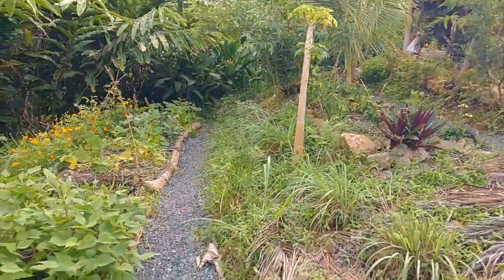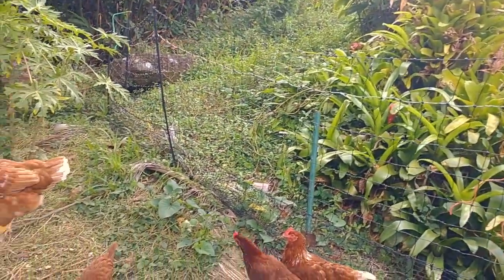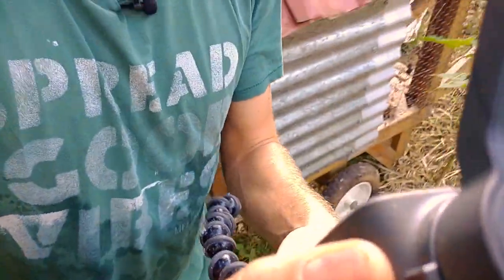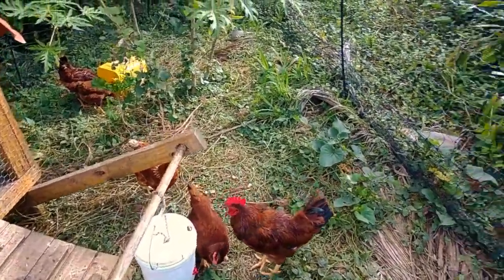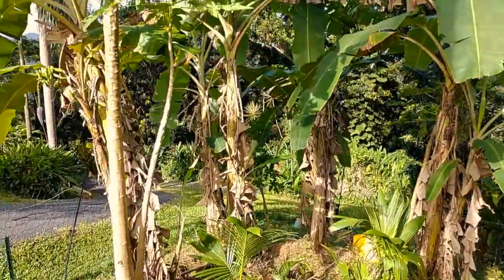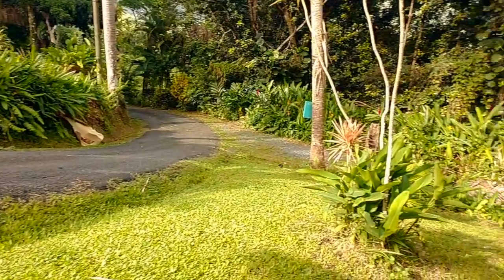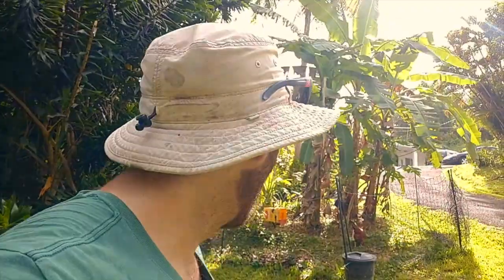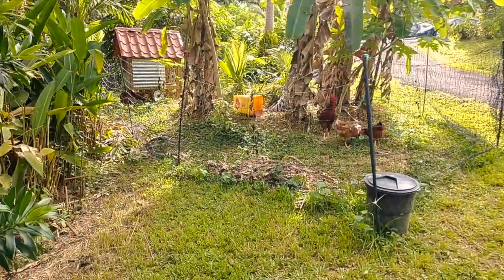Using Justin Rhodes ChickShaw to Prepare Garden Beds | Tropical Permaculture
Click Below for Show Notes and Resources

Today's Vlog is shot on location at Hacienda Rosa, a 6 acre tropical permaculture homestead that I work on. You'll be seeing a lot of more of this homestead now that I'm free from corona-quarantine!

Before diving into our main topic of using chickens to prepare garden beds, I give you a brief tour of the results of prepping our grow areas using chickens. At the top of the home garden slope, two terraces serve as the main veggie production for the family. Both terraces started as grass and the chickens helped us turn it into fertile, productive garden beds.

I'm using Justin Rhodes ChickShaw to prepare garden beds at the bottom of the home garden slope. Since we only have a small flock here, I'm using the ChickShaw mini-me with an added pitched roof made from a repurposed children's playhouse. Since we get a lot of rain here in the tropics, I wanted to adapt the design to be sure we kept the chickens dry, while also adding the potential for rainwater catchment for their drinking water.

This is actually the second time the chickens have worked their way through this part of the future home garden. Last fall, we prepped beds and seeded to a cover crop to start adding more organic matter into the heavy clay soils here.

Now that we have them in here once again, we'll move the coop around occasionally to spread out their manure that falls through the coop at night. This manure will add even more fertility and the chickens will scratch it in along with bulk mulch material we'll add into the pen just before moving them.

Once they complete their task here, we'll move the chickshaw and fence further down the slope to prepare for a long-term storage crop bed. I use the Premier-One Shock-or-Not fencing because it's light weight and can handle the smaller birds. As the name implies, this fence can be used with an electric fence charger, but we don't have the predator pressure at this location in the tropics to warrant needing to keep the fence charged.

Since I've started helping with the development of this tropical permaculture homestead, I've been using Justin Rhodes Chickshaw to prepare garden beds and have loved the convenience of a mobile coop and light portable fencing. I definitely recommend this design, and have left links for how to build one yourself at the top of these show notes.